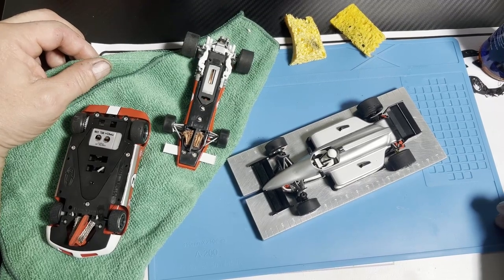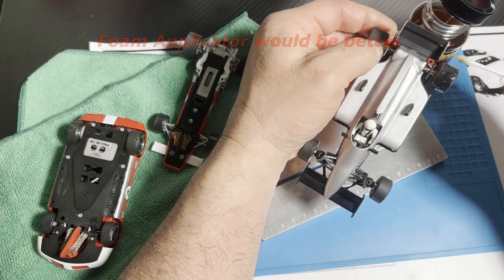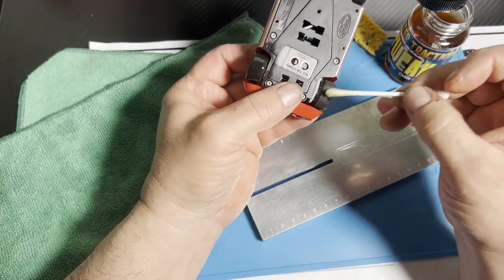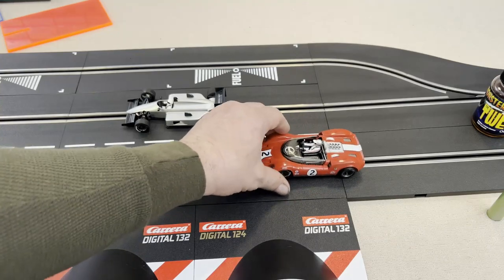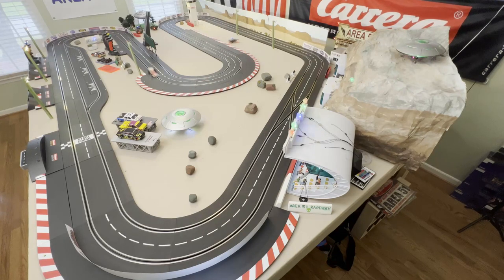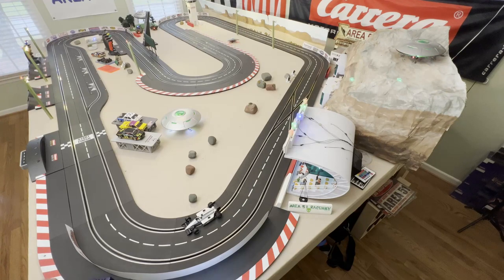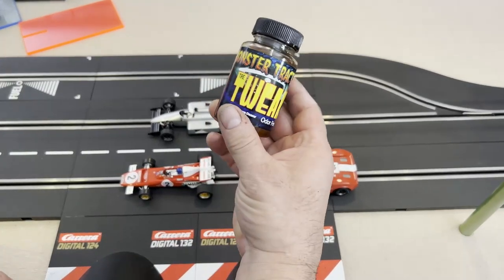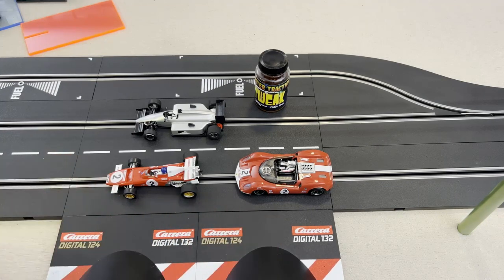Monster Traction Tire Tweak Review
Link to Tire Tweak